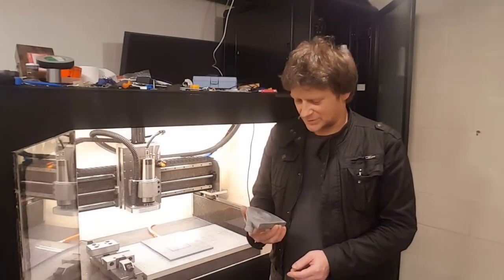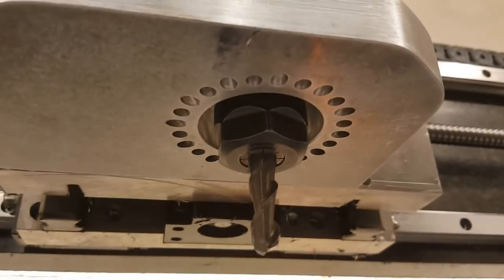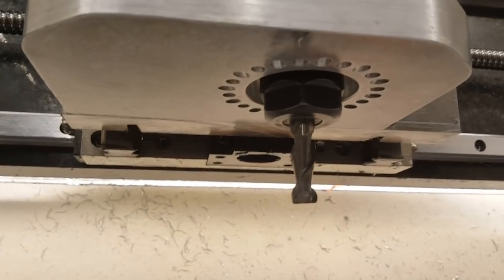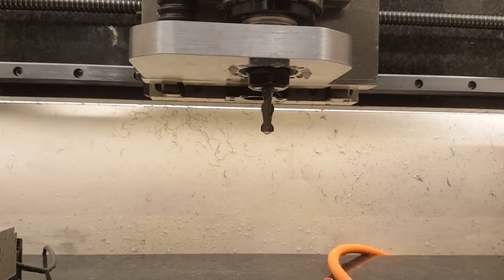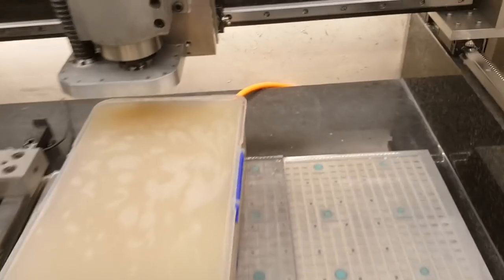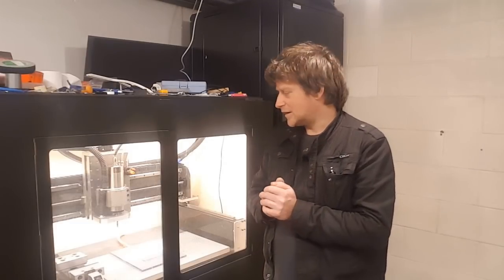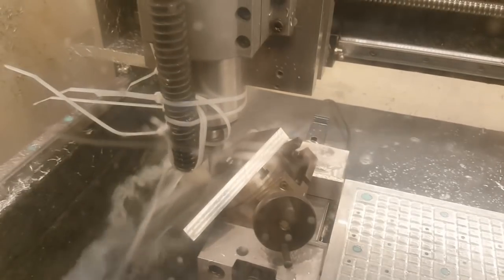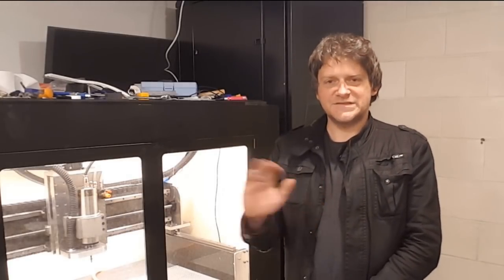perfecting the design of flood coolant nozzle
my previous 3d printed flood coolant nozzle wasn't performing so i milled new one out of aluminium, which works just as i was expecting it to work. I also did measure the flow of the coolant, Its HUGE :)